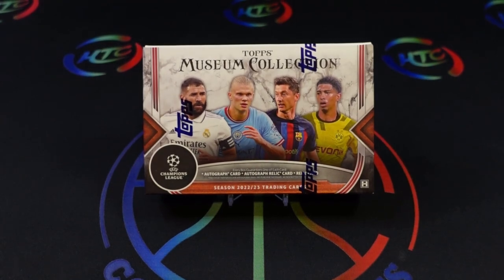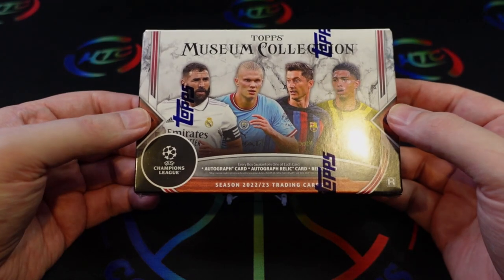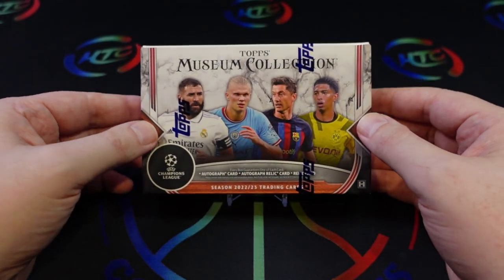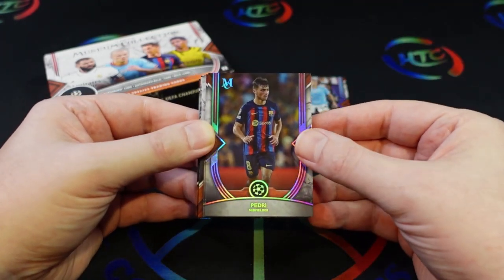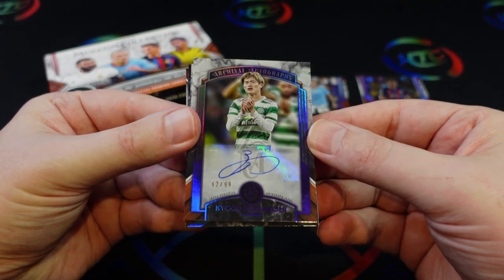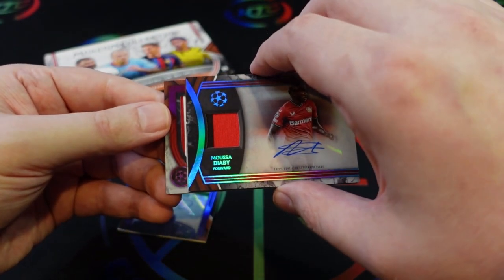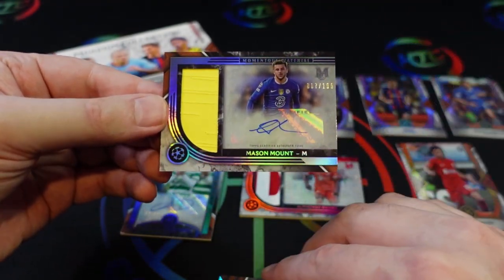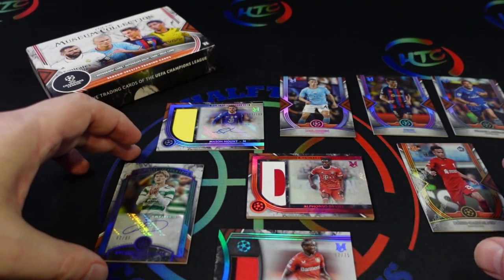2223 Topps Museum Collection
Today we take a look at the 22-23 Topps Museum Collection UEFA Champions League hobby box.